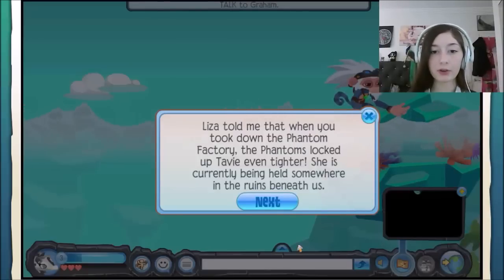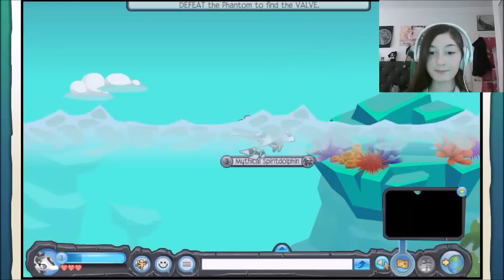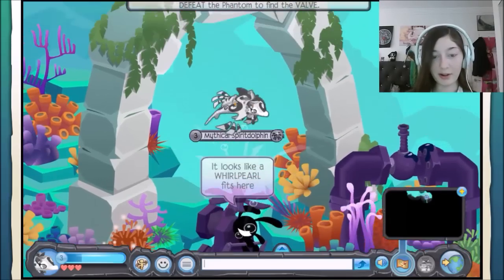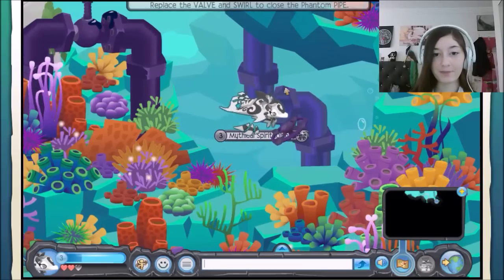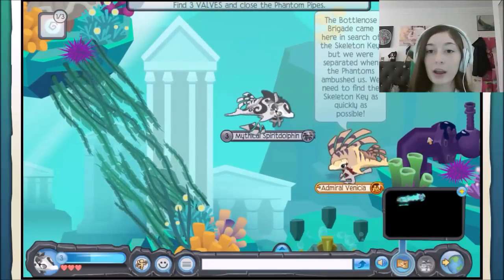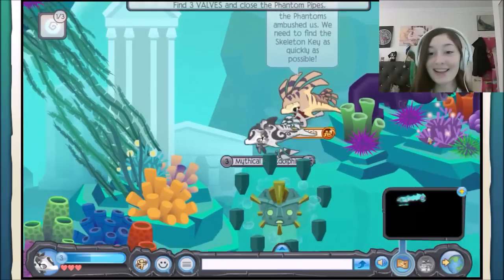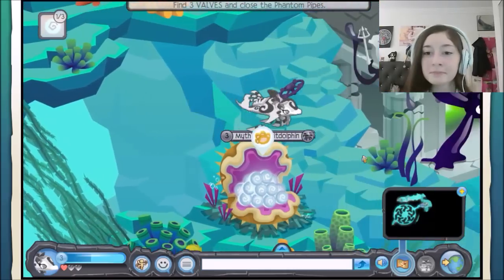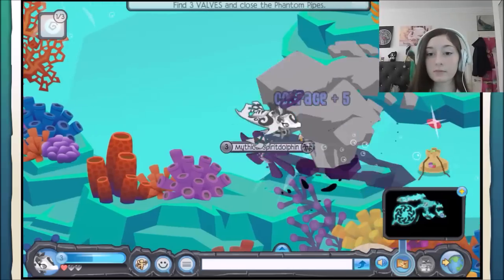Animal Jam - Turning the Tide Part 1 [Dolphin Tale!]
I think AJ is getting a little too into the whole confusing maze thing. XP